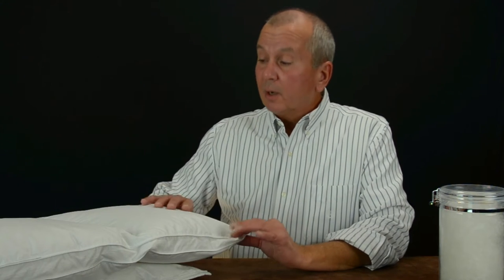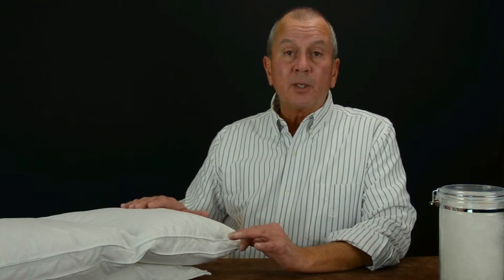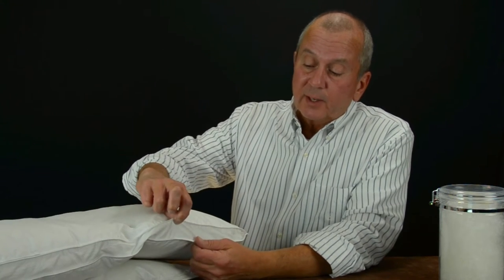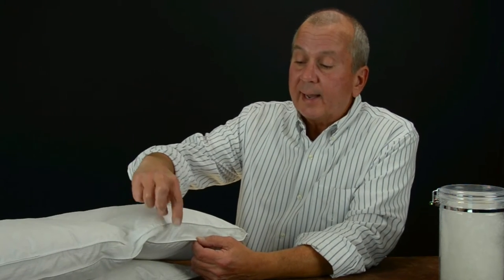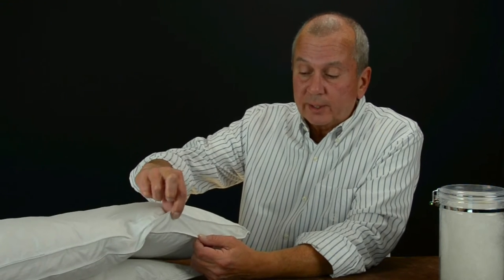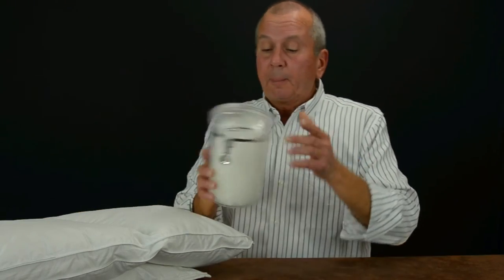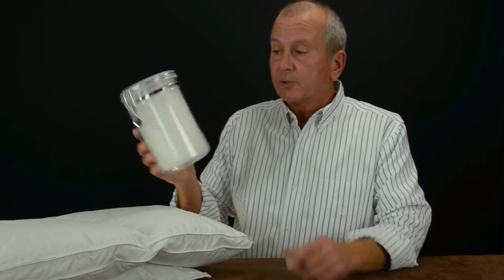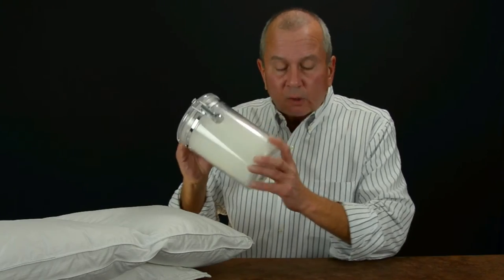Vero's Down Comforter options explained...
Down Comforters com in different warmth levels & constructions styles. In this video we explain the different weights of our Down Comforters as well as why our Baffle-box style is a premium construction style & worth the extra cost.